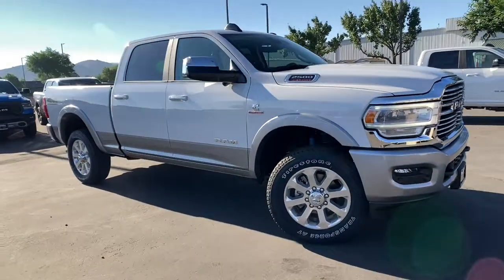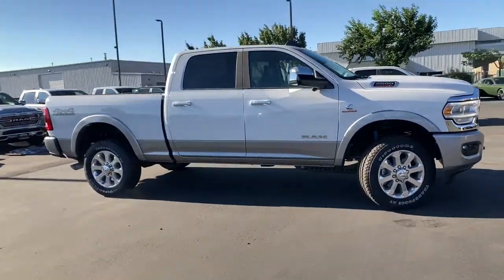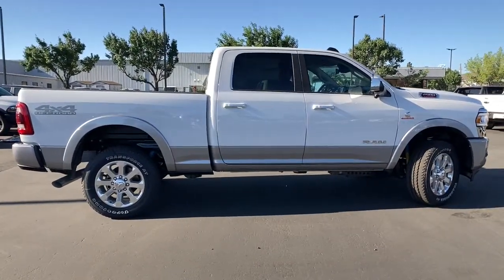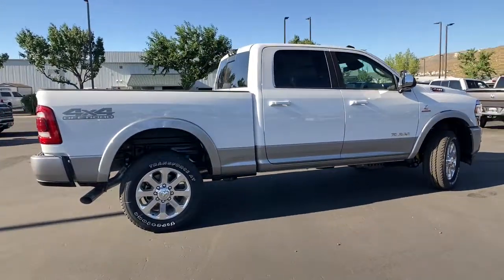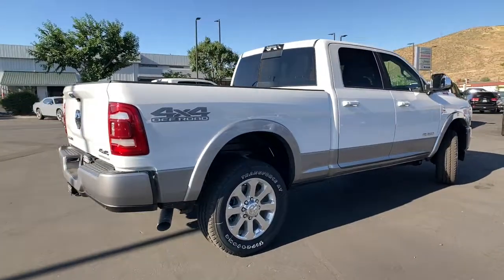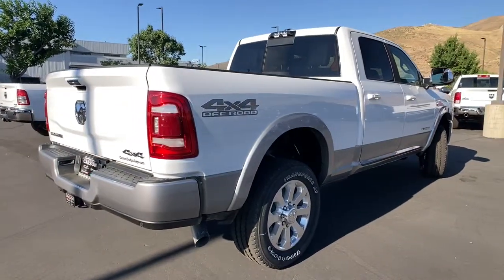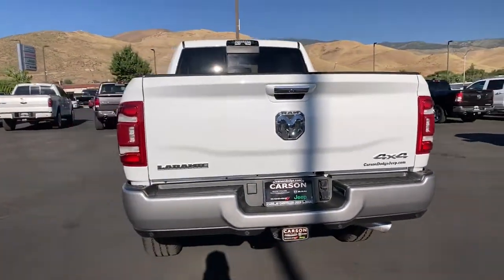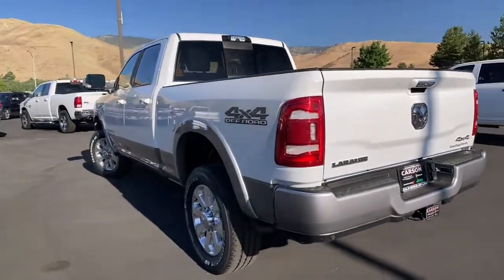2021 Ram 2500 Carson City, Dayton, Reno, Lake Tahoe, Carson valley, Northern Nevada, NV 21T7346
2021 Ram 2500 LARAMIE CREW CAB 4X4 6'4 BOX - Stock#: 21T7346 - VIN#: 3C6UR5FL3MG669877

Power Sunroof,1-Year SiriusXM Guardian Trial,12' Touchscreen Display,17 Speaker harman kardon Premium Sound,220 Amp Alternator,2nd Row In Floor Storage Bins,4G LTE Wi-Fi Hot Spot,5-Year SiriusXM Traffic Service,5-Year SiriusXM Travel Link Service,50 State Emissions,5th Wheel/Gooseneck Towing Prep Group,8.4' Touchscreen Display,Active Noise Control System,Adaptive Cruise Control w/Stop,Adaptive Steering System,Anti-Spin Differential Rear Axle,Apple CarPlay,Auto High Beam Headlamp Control,CTR Stop Lamp w/Cargo View Camera,Capless Fuel Fill w/o Discriminator,Center Hub,Chrome Accent Shift Control,Cummins Turbo Diesel Badge,Dash Pass Thru Wire Circuits,Diesel Exhaust Brake,Digital Rearview Mirror,Disassociated Touchscreen Display,Dual 730 Amp Maintenance Free Batteries,Dual Alternators Rated At 440 Amps,Electronically Controlled Throttle,Engine Block Heater,Engine: 6.7L I6 Cummins Turbo Diesel,Exterior Mirrors w/Memory,Foam Bottle Insert,For Details Visit DriveUconnect.com,Front Bumper Sight Shields,Front Performance Tuned Shock Absorbers,Full Speed Forward Collision Warning Plus,GPS Antenna Input,GPS Navigation,Google Android Auto,HD Radio,Heated Second Row Seats,Heavy Duty Engine Cooling,Hill Descent Control,I/P Mounted Auxiliary Switches,Integrated Center Stack Radio,Integrated Voice Command w/Bluetooth,LED Bed Lighting,Lane Keep Assist,Laramie Level B Equipment Group,Lower Two-Tone Paint,MOPAR Front & Rear Rubber Floor Mats,MOPAR Trailer Camera Wiring w/No Camera,Manufacturer's Statement of Origin,Mirror-Mounted Aux Reverse Lamps,Off Road Decal,Off Road Package,Off-Road Information Pages,Power Adjustable Convex Aux Mirrors,Power Adjustable Pedals w/Memory,Power Chrome Tow Mirrors w/Convex Spotter & Memory,Protection Group,Quick Order Package 2HH Laramie,Radio/Driver Seat/Mirrors/Pedals Memory,Radio: Uconnect 12.0 w/Navigation,Radio: Uconnect 4C Nav w/8.4' Display,Rain Sensitive Windshield Wipers,Rear Performance Tuned Shock Absorbers,Remote Tailgate Release,Safety Group B,Selectable Tire Fill Alert,Selective Catalytic Reduction,SiriusXM Satellite Radio,SiriusXM Traffic Plus,SiriusXM Travel Link,SiriusXM w/360L,Supplemental Heater,Surround View Camera System,Tip Start,Tires: LT285/60R20E OWL On/Off Road,Tow Hooks,Towing Technology Group B,Trailer Reverse Guidance,Trailer Tire Pressure Monitoring System,Transfer Case Skid Plate Shield,Transmission: 6-Speed Automatic,Ventilated Front Seats,Wheels: 20' x 8.0' Polished Aluminum